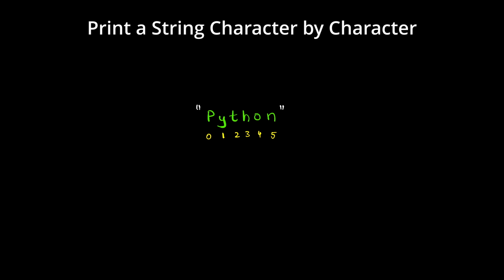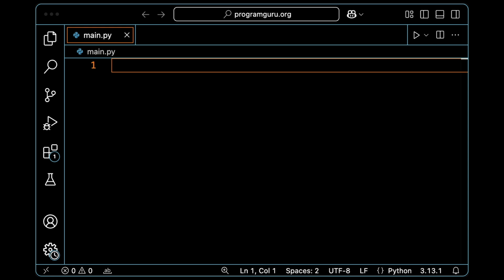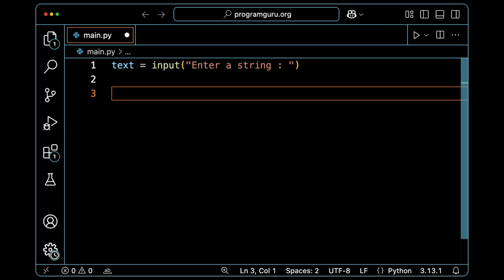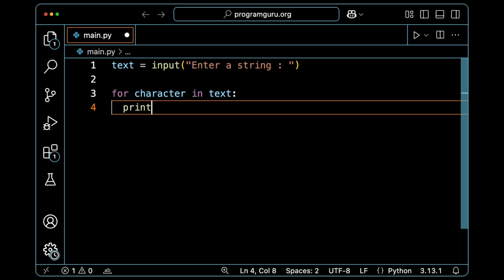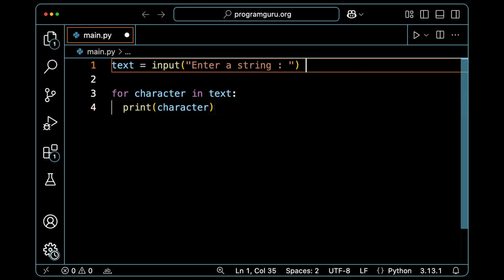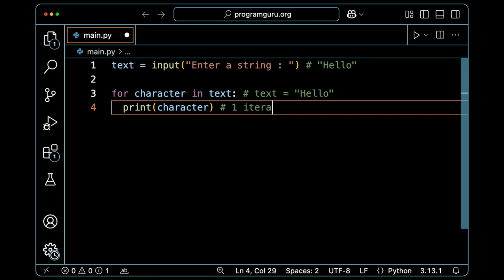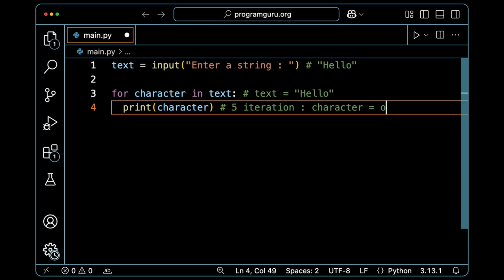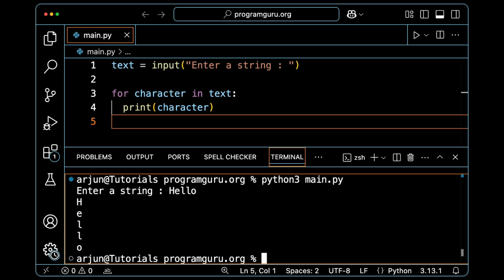Python Program to Print Each Character of a String | For Loop with String | ProgramGuru.org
In this video, you’ll learn how to print each character of a string one by one in Python using a simple for loop.

🎯 What You’ll Learn in This Video:
How to access each character in a string using a for loop
Dry run of the logic with an example string

📌 Example: If the user enters: Hello
The output will be:
H
e
l
l
o